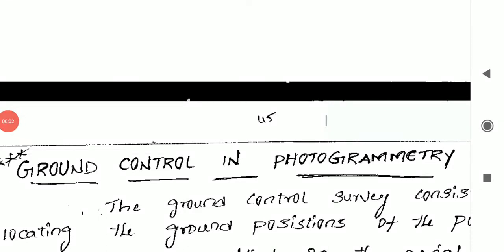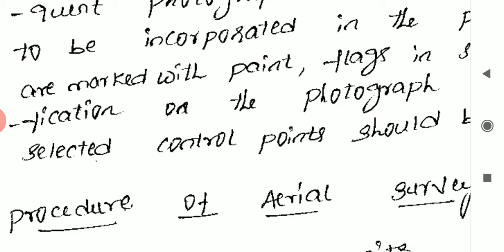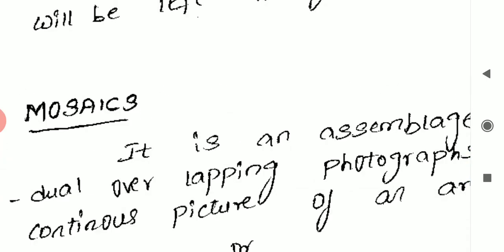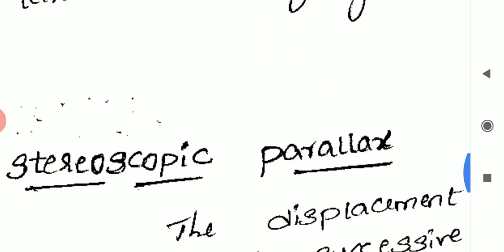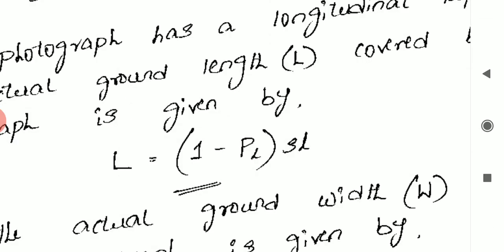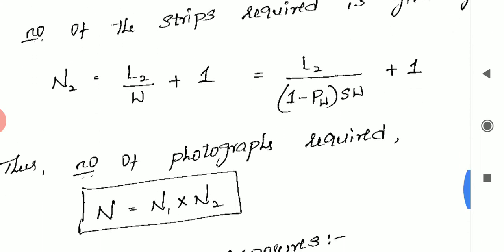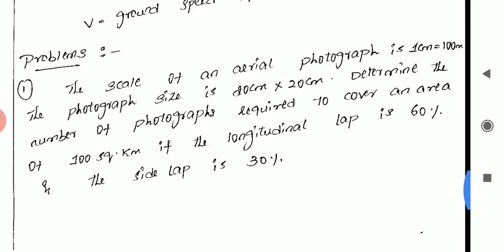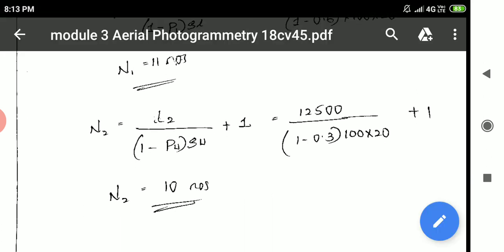18cv45-Advanced surveying, Module4-aerial photogrammetry, part(6)